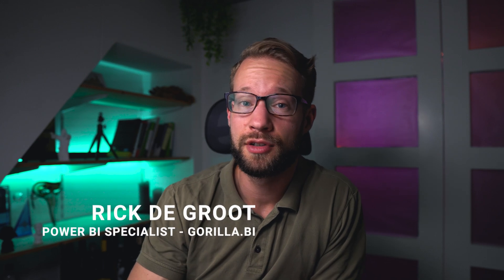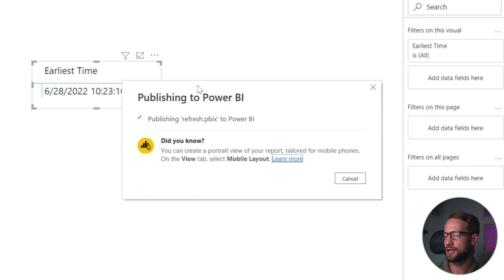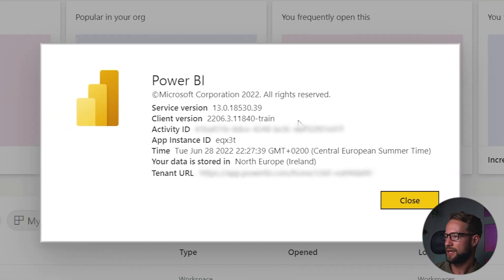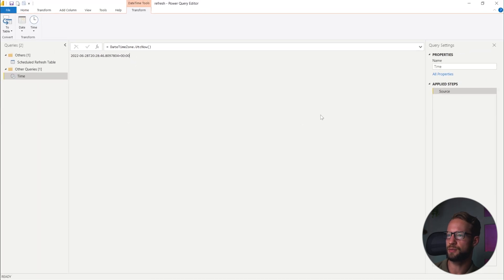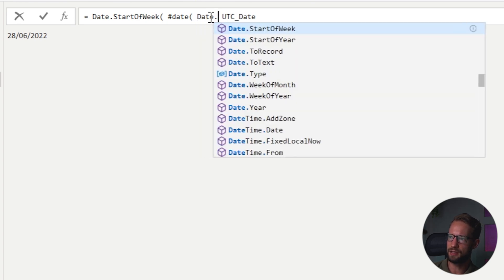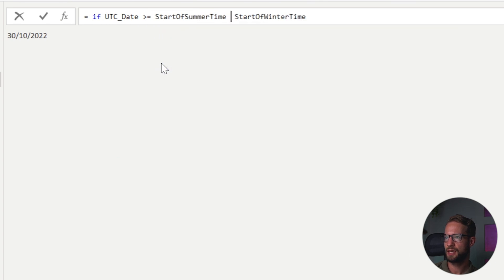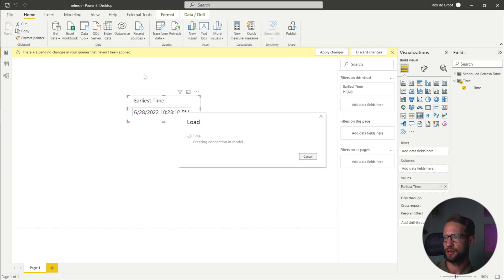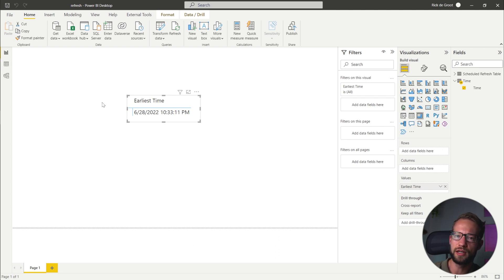Create Last Refresh Time that respects Daylight Saving in Power Query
You want to create a 'last refresh' stamp for your Power BI report, but it gives the wrong results? This video tackles the issues and explains how you can create a query that respects daylight saving time.